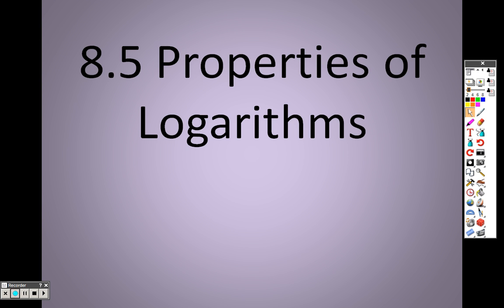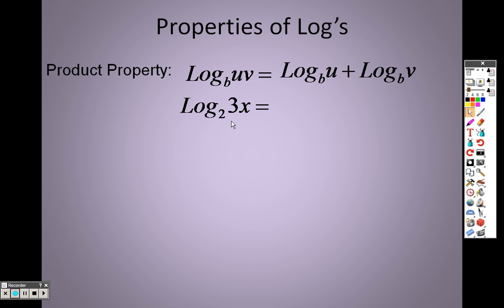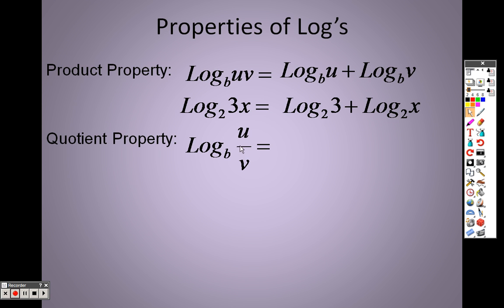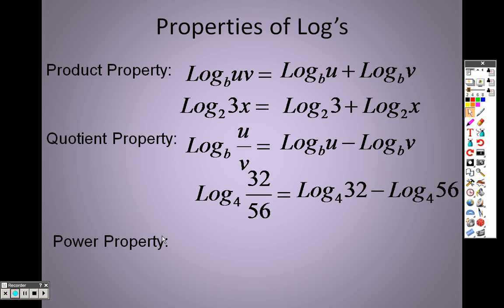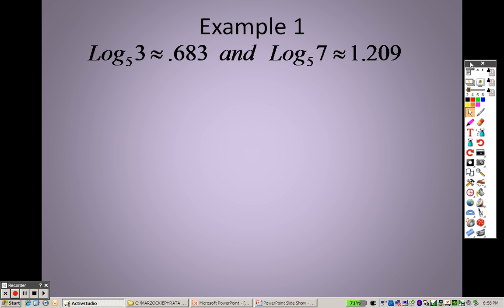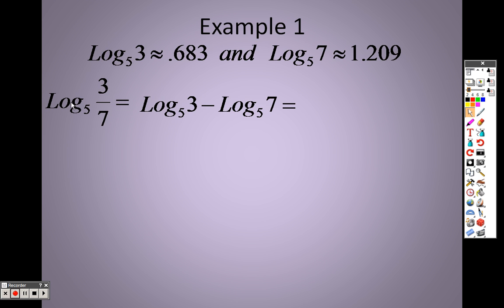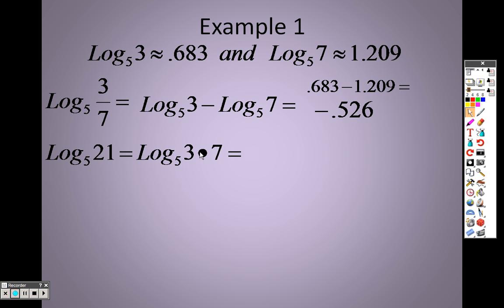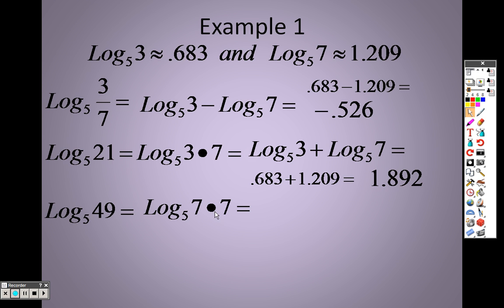Algebra 2 8.5 Lesson Part 1 Properties of Logarithms